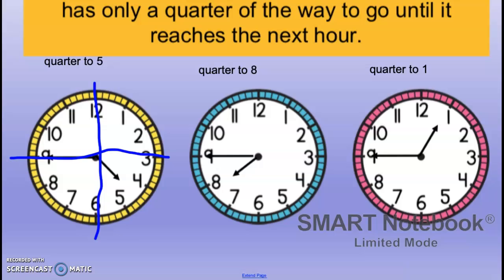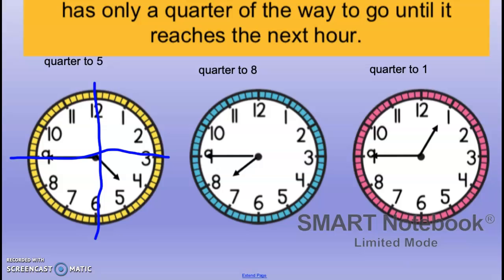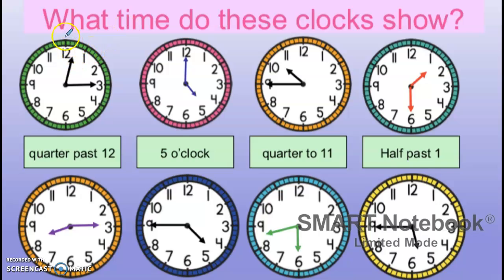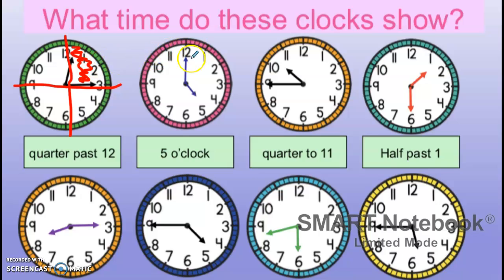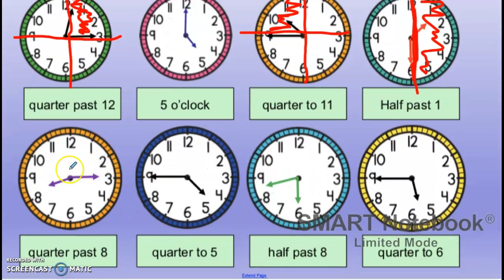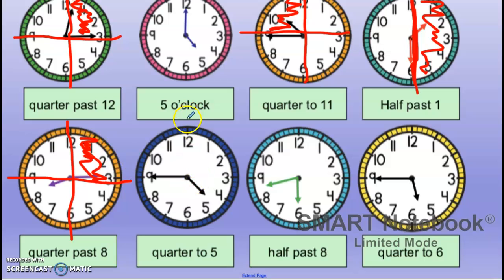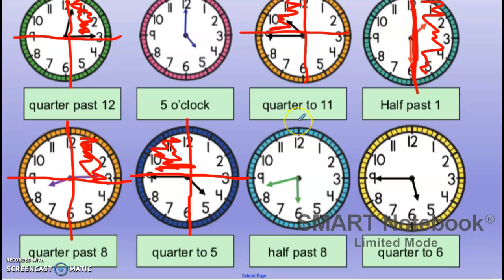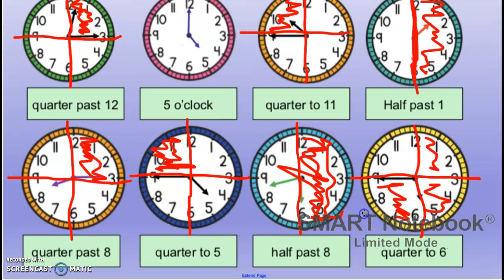2nd Video for Quarter to and Quarter Past